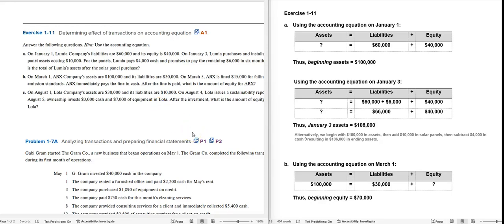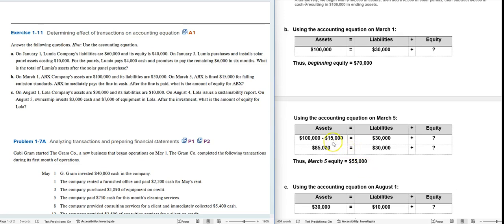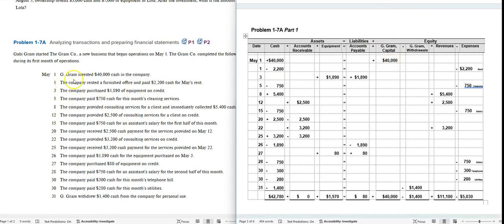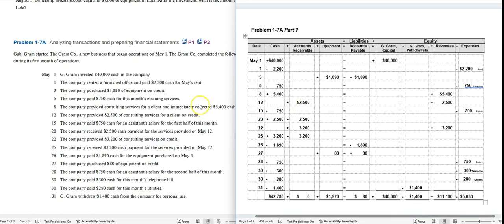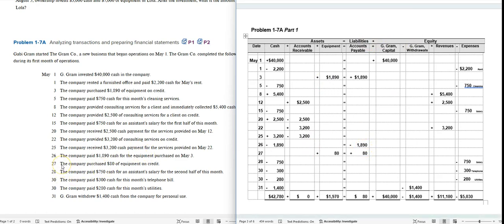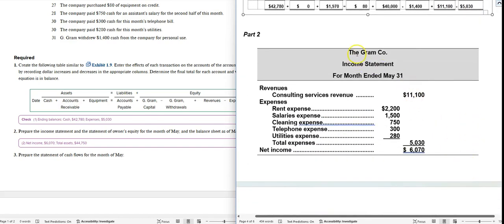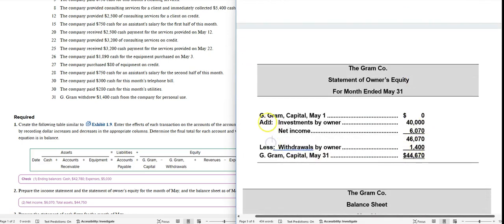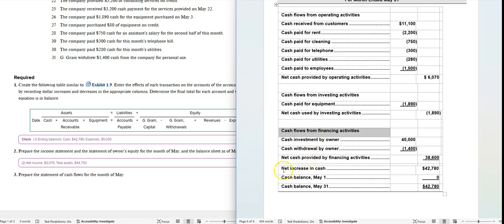Ch 1 Example problems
Application of chapter 1 Accounting in Business concepts to example problems (basic accounting equation, transaction analysis).